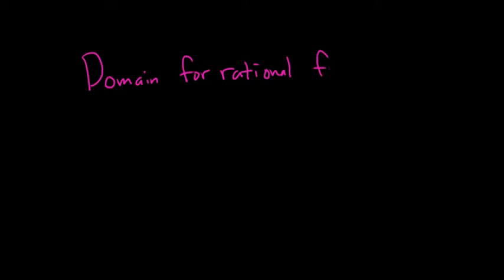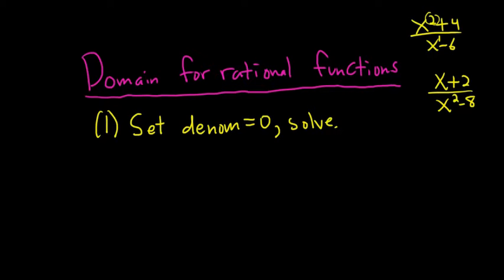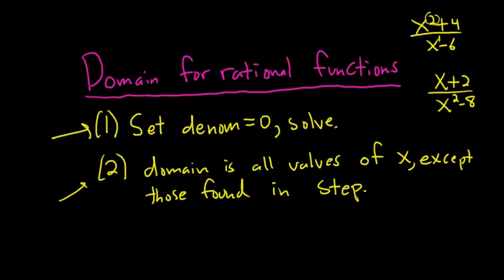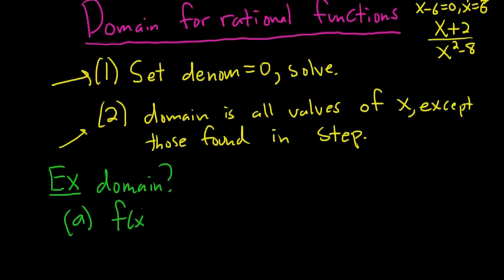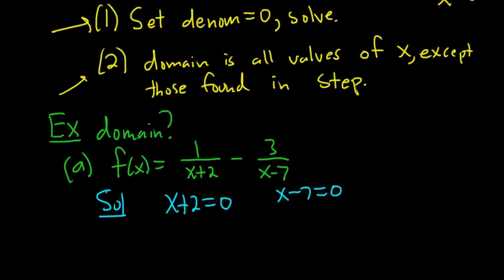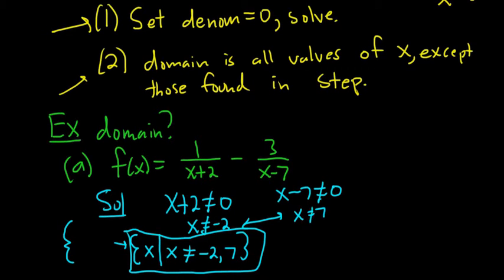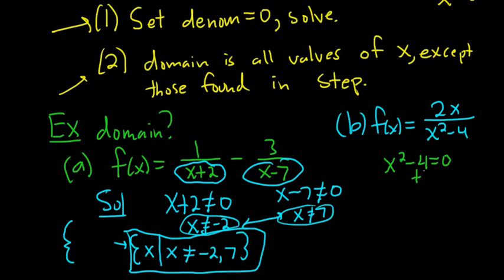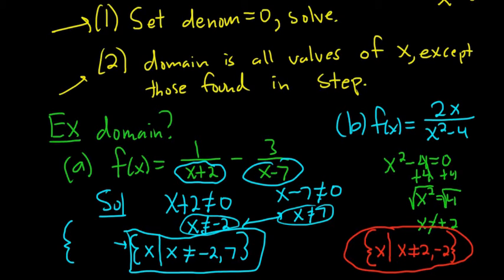How to Find the Domain of a Rational Function